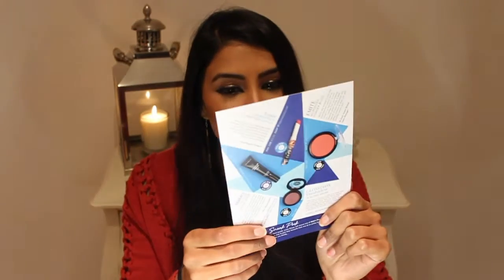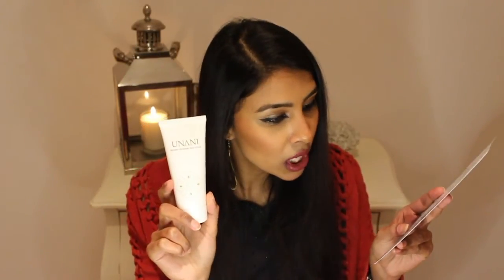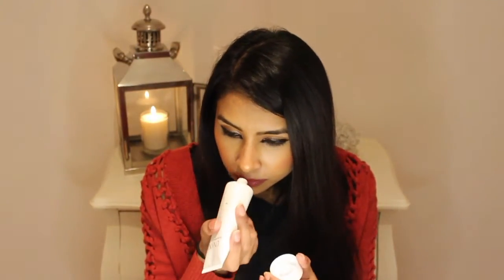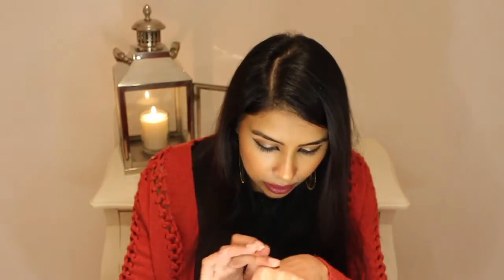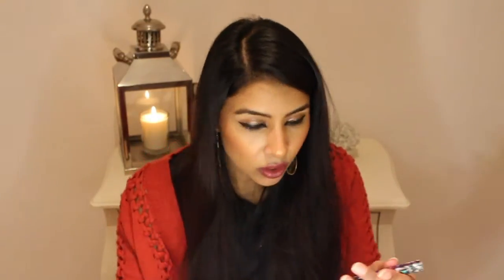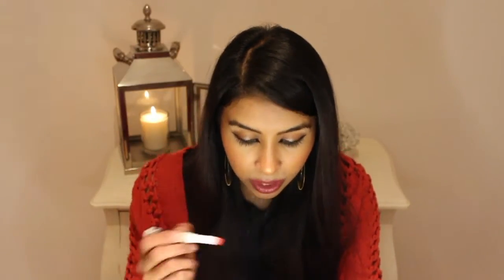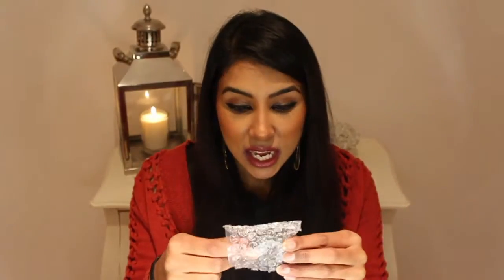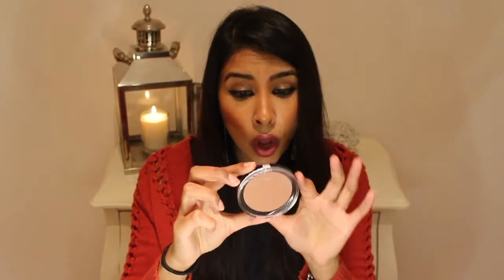Glossybox January 2016 UK | Sarah Afzal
Hi everyone!

I'm really excited to bring you an unboxing of a GLOSSYBOX. In this week's video I'll look at and review the products posted in the January 2016 GLOSSYBOX, and have a bit of fun along the way!

Products in this video:
- Unani Dermo Defense Face Mask
- Teez Ready My Lips Lipstick
- Glossybox Eyeshadow in Mauve
- Emite Makeup Artist Colour Powder Blush 108
- Madara Time Miracle Cellular Repair Serum